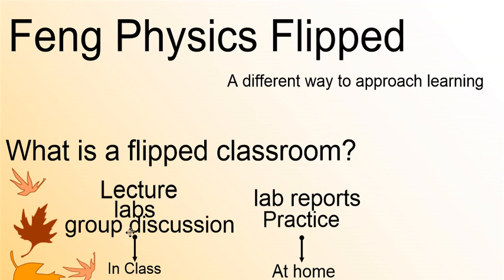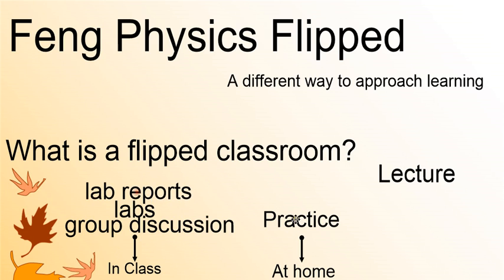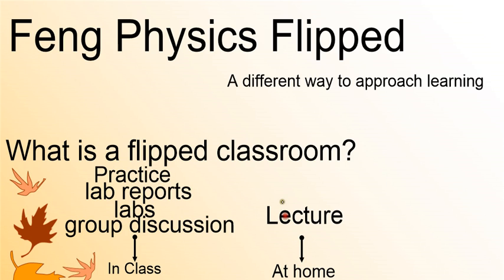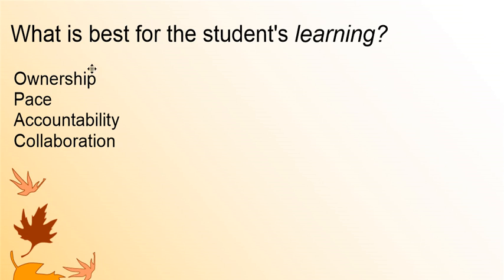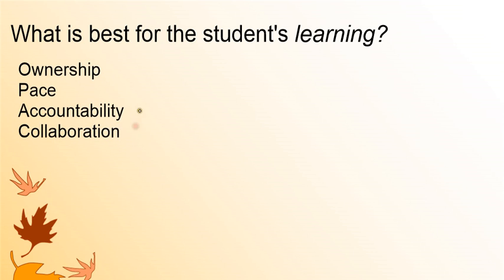201 Introduction Term 2